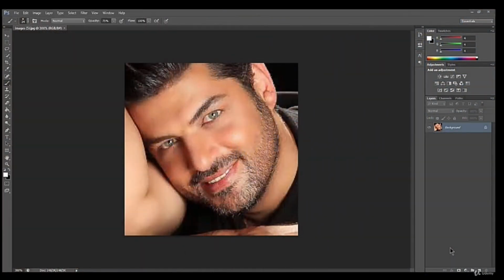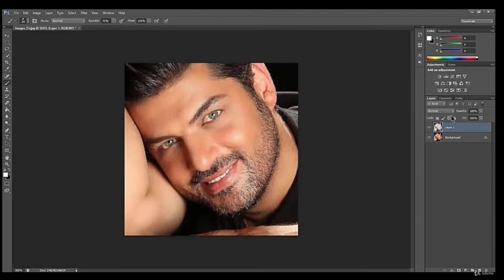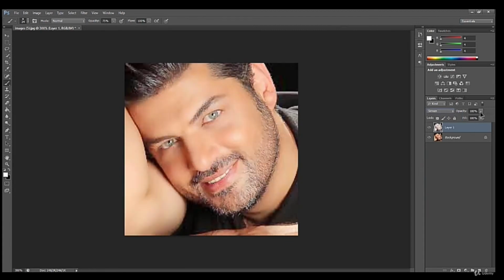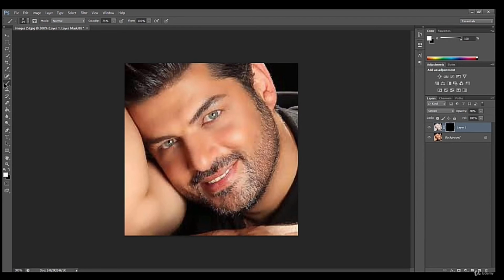How to remove shadow in Photoshop ! tutorial adobe photoshop tutorial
A Simple Technique to Fix and Remove Distracting Shadows in Photoshop! Using the power of Curves, learn how to brighten the shadows and fix colors to make the surface seamless with the help of advanced masking.